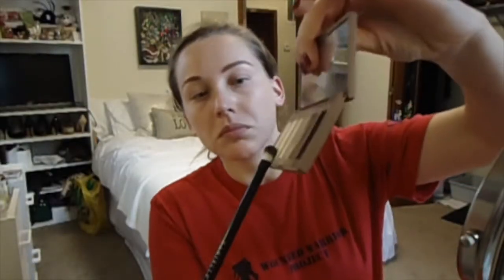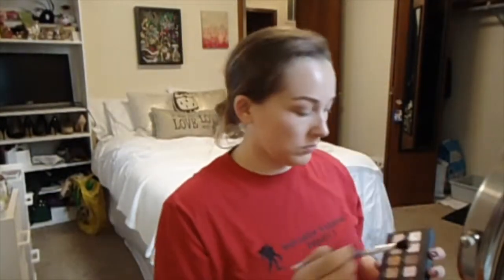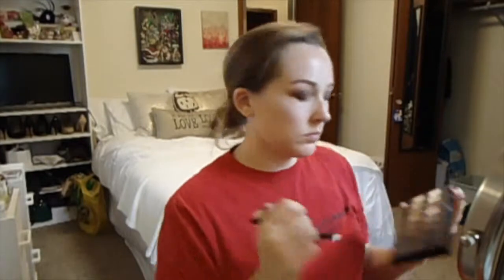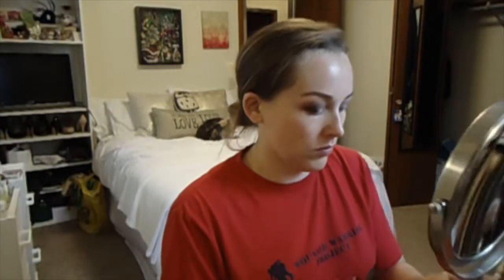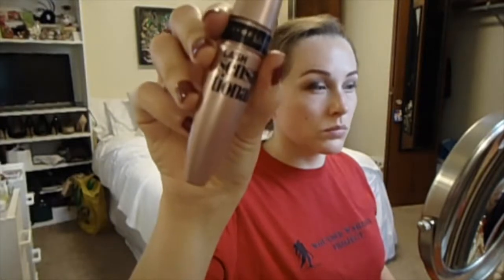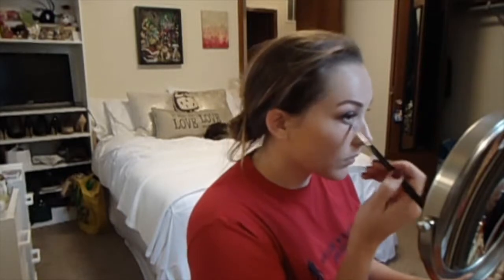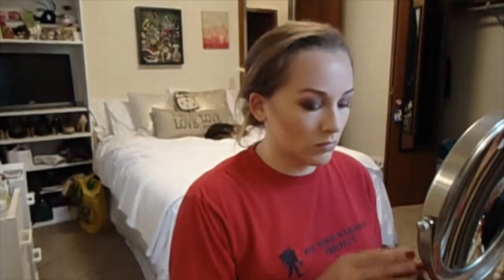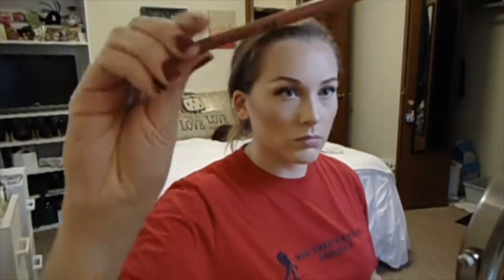Fall Glam Tutorial | Mycah Huebner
Open me!!

I went to a fundraiser this past Saturday. I wanted a fairly simple, yet fall glam look, so I decided I'd film a tutorial for you. I've got a warm smokey eye and then either a nude or dark vampy lip. Enjoy!!

Products mentioned:
Smashbox photo finish primer
Smashbox under eye hydrating primer
Maybelline eyestudio brow precise shaping pencil (soft brown)
Ulta brow expert (light)
ABH tinted brow gel (brunette)
Sonia Kashuk eye on matte palette
Urban Decay 24/7 eyeliner (demolition)
Maybelline lash sensational mascara (blackest black)
Tarte Amazonian Clay BB tinted moisturizer (light-medium)
Urban Decay Naked concealer (light warm and light neutral)
Nars blush (dolce vite)
Becca Cosmetics (moonstone)
MAC fix+
NYX liner (nude)
Maybelline matte lipstick (daringly nude)
NYX liner (plum)
Revlon luster lipstick (black cherry)

xoxo

The author makes no warranties about the suitability of any product or treatment referenced or reviewed here for any person other than herself and any reliance placed on these reviews or references by you is done so solely at your own risk.